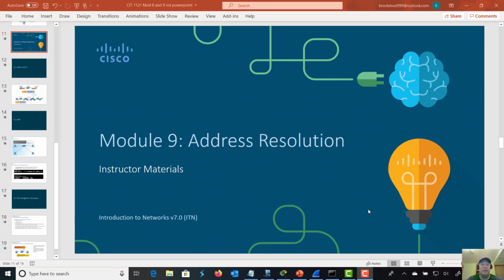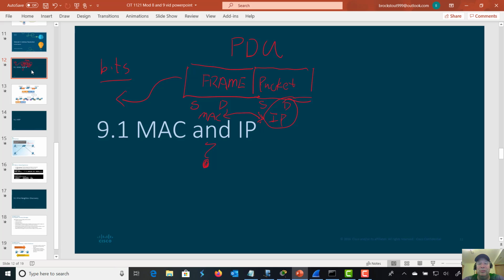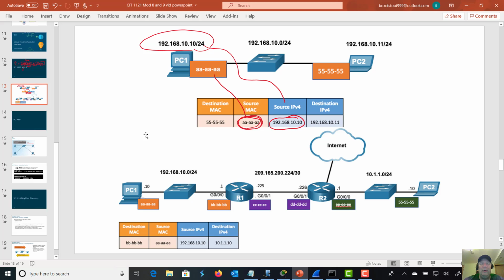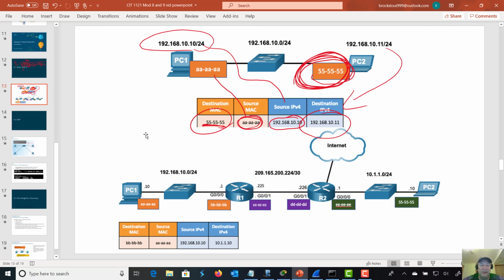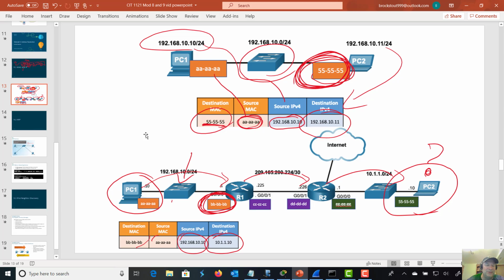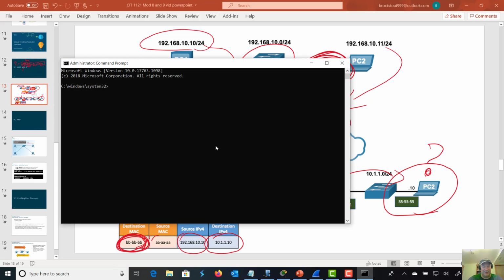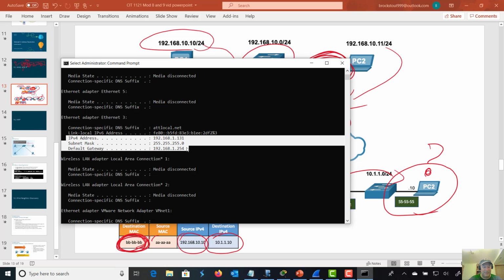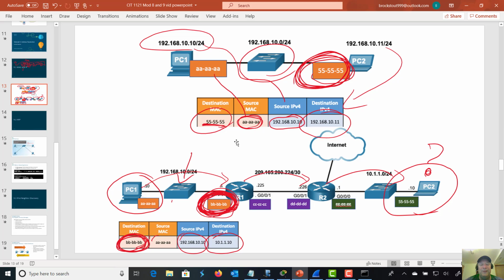CIT 1121 mod 9 1